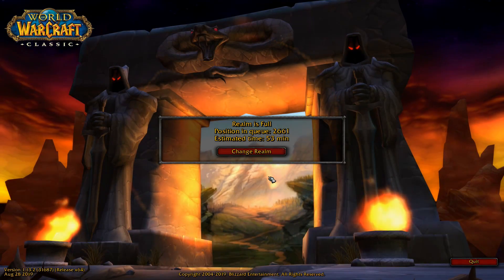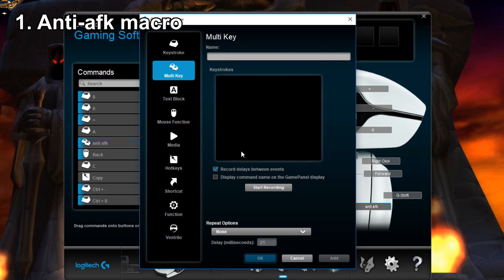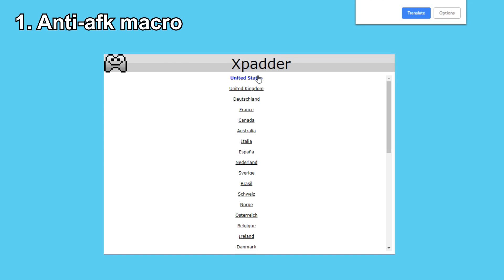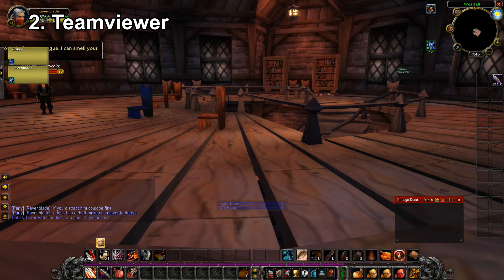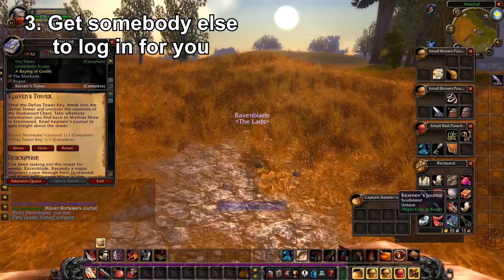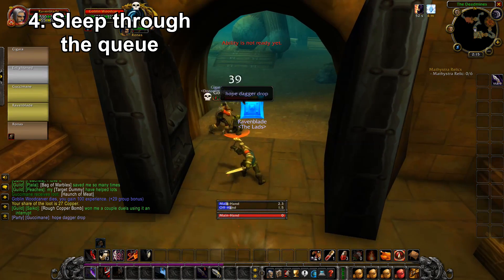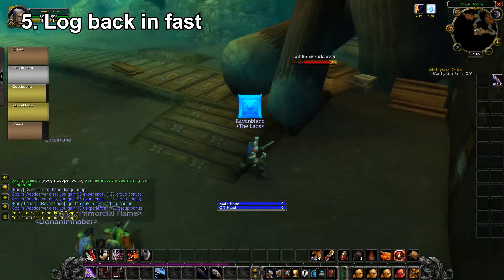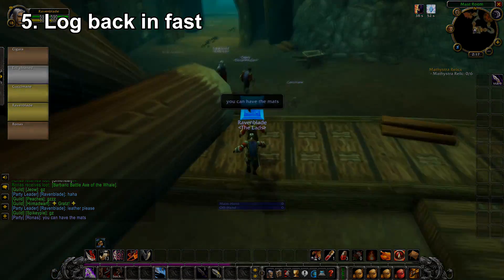Top 5 Tips to Avoid the Server Queue in Classic WoW